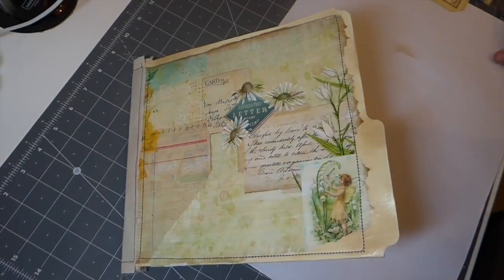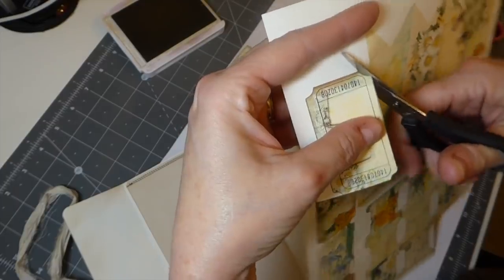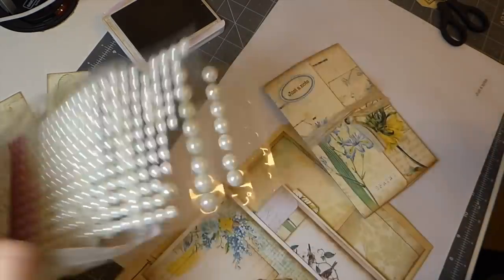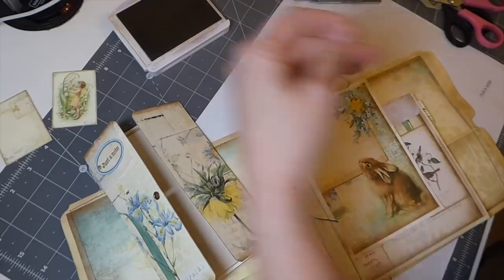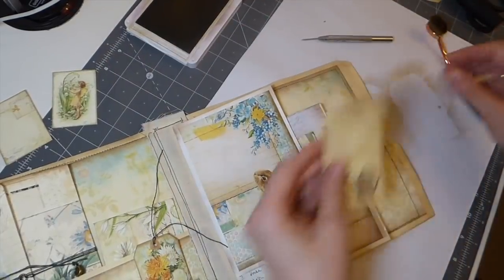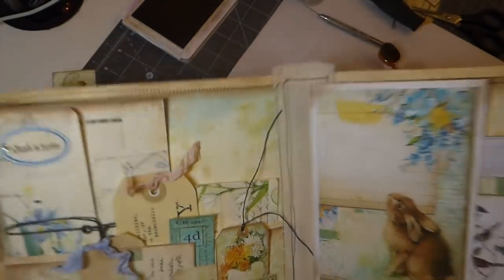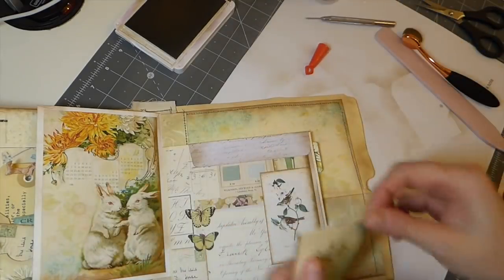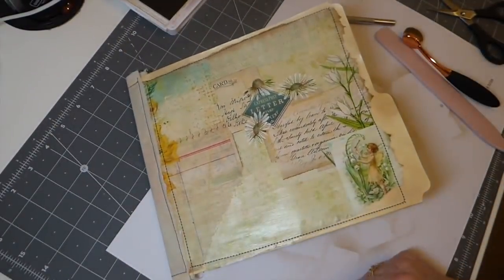Altering a File Folder Part 4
Today we are working on Part 4 of  how to alter a file folder. Follow me alone as I take you step by step on how to take a plain file folder and turn it into a fabulous journal and ephemera holder. I hope you enjoy this series .

Crafty Hugs,
Gina @ TheFireFlyStudio67